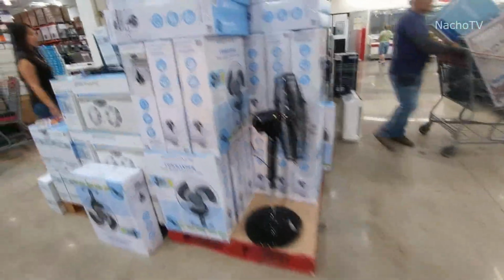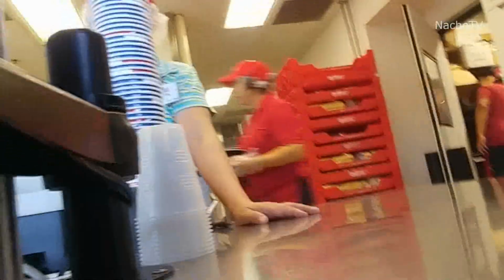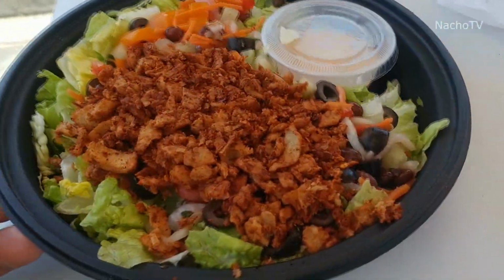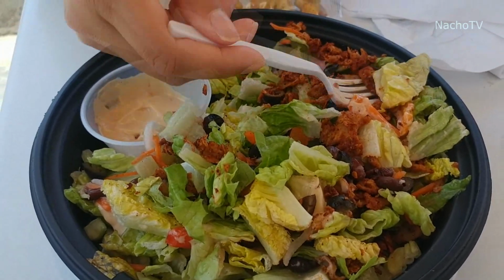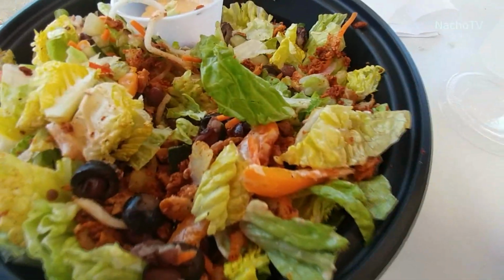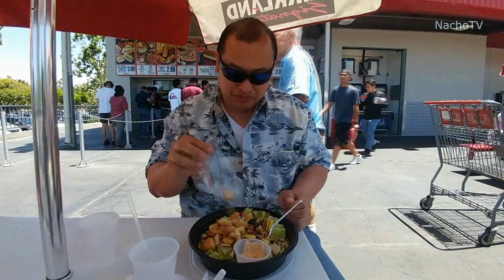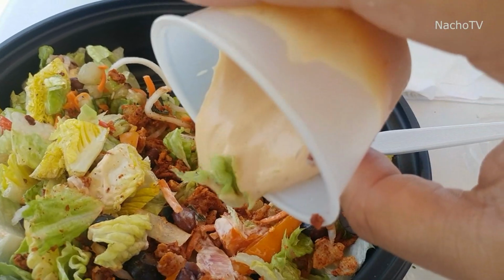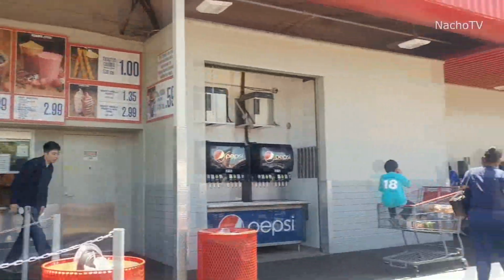Costco Al Pastor Salad at the FOOD Court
Al Pastor Salad Costco in California has recently introduced and it's actually topped with a plant-based soy protein instead of pork.
The salad sells for just $4.99, and it's made of chopped romaine, black beans, and fresh vegetables, and "banh mi vegetables" and dressing.

 The whole thing is topped with a generous portion of what looks like al pastor meat, but is actually soy protein marinated in al pastor-style seasonings.

 Food Unboxing? tastes very good, and significantly better than Costco's chicken Caesar, even if it doesn't involve any actual pork.

It’s not vegan – The dressing contains eggs. You may eat without dressing.

Plant based protein (soy)
Chopped romaine
Black beans and fresh vegetables
Banh mi vegetables and dressing
330 – 750 cal.

For those who don't know, Costco is a member based discount Warehouse store that also has a food court.
But there's a new item on the block and it's an Acai bowl and this Soy based Al Pastor Salad.

I needed some meat and ended up getting a classic $1.50 Hot Dog that comes with a soda fountain drink. and all the garlic, mustard, relish and ketchup you want. I forgot they also had sauerkraut available.